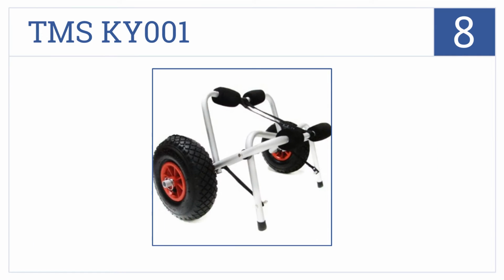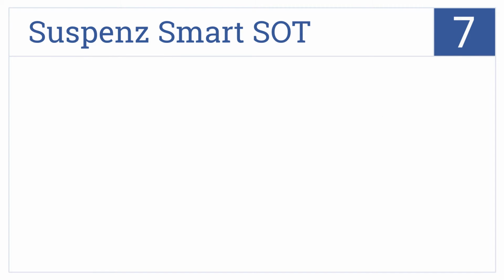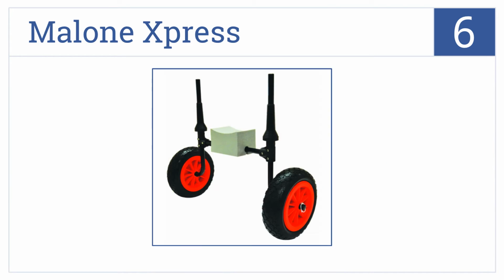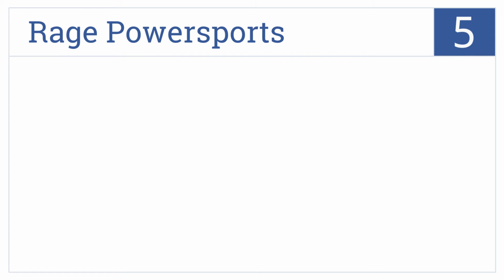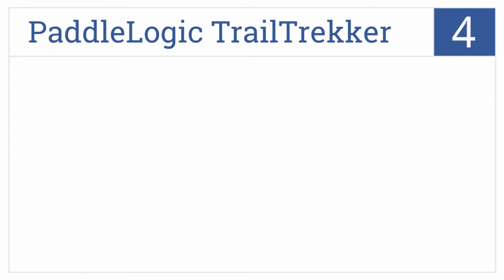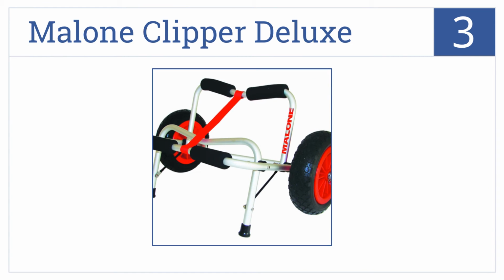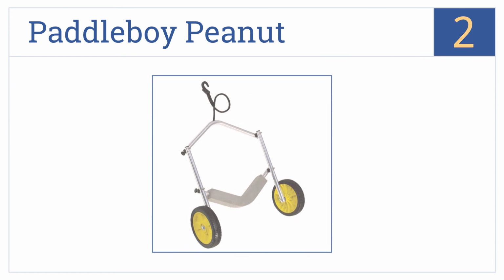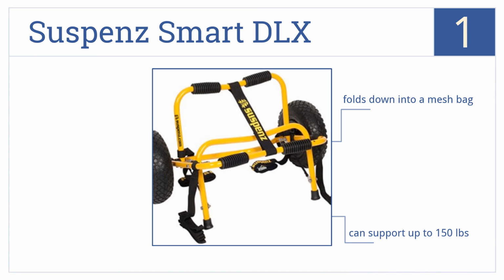8 Best Kayak Carts 2015